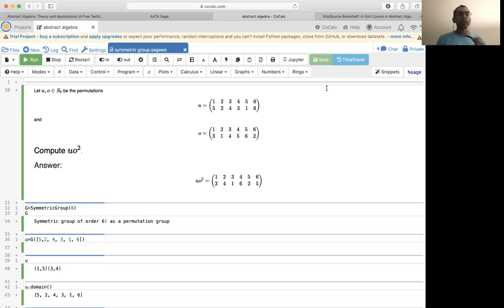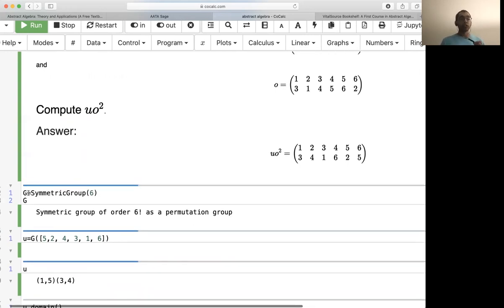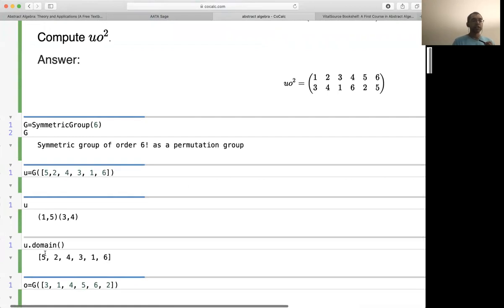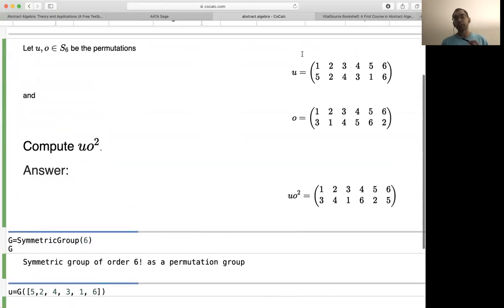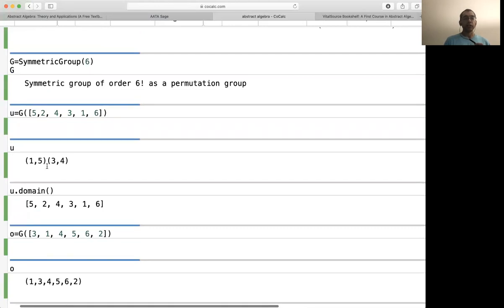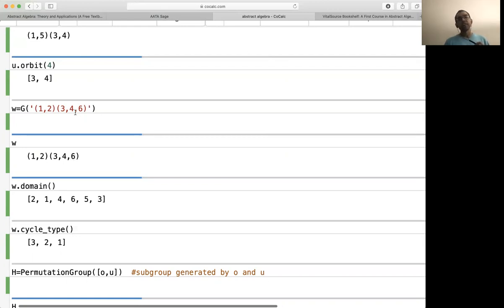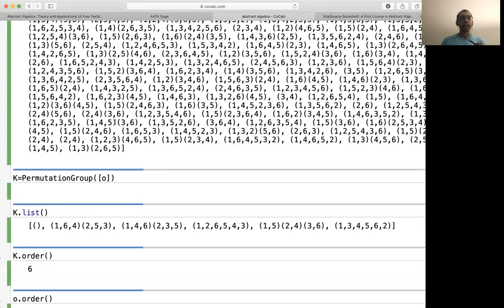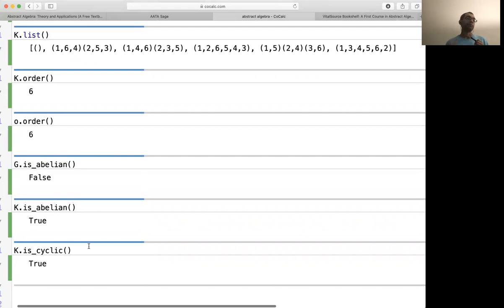Working with symmetric groups in SageMath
pdf of the code